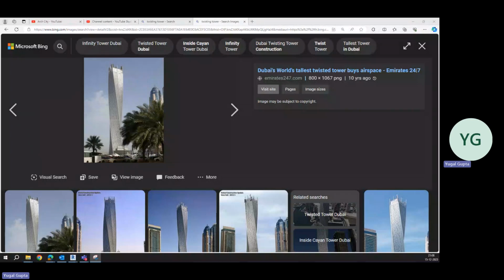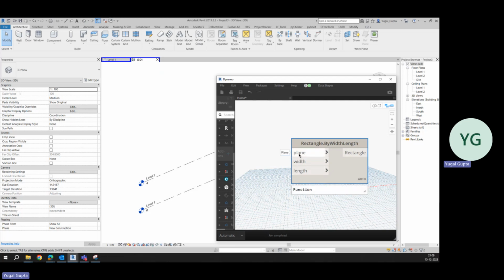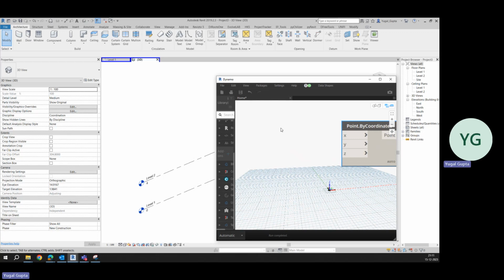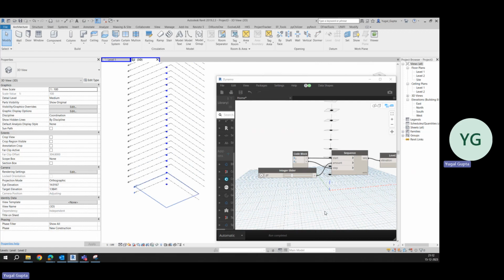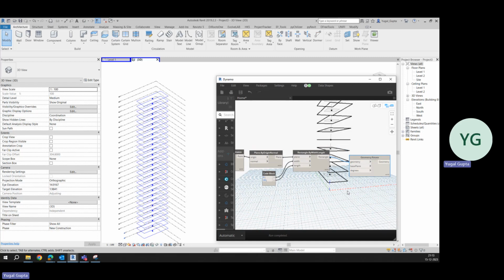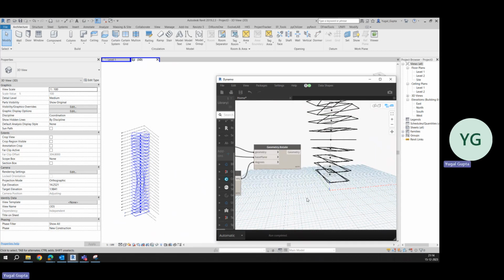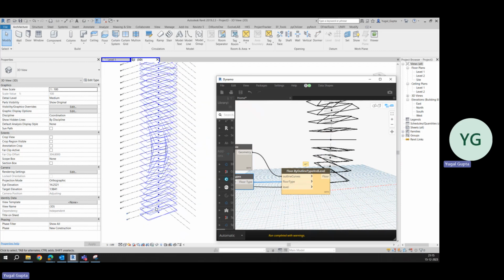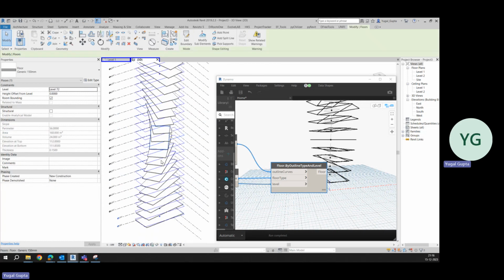V01 PG Modeling of Twisting tower in Revit through Dynamo